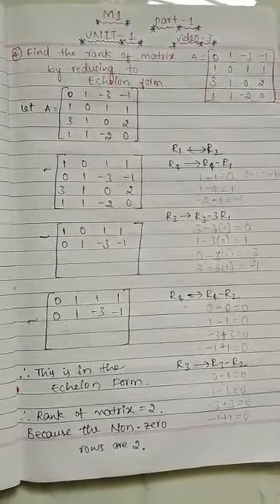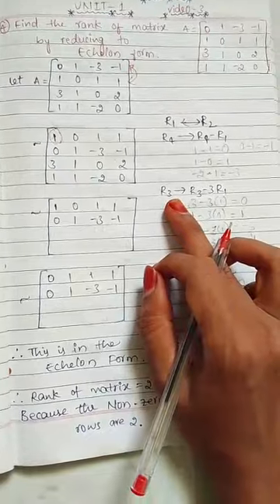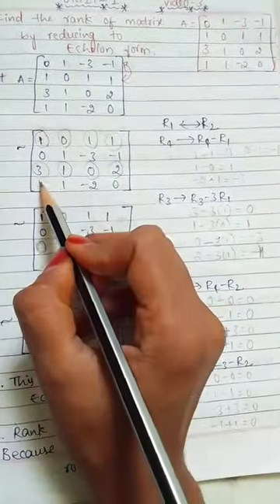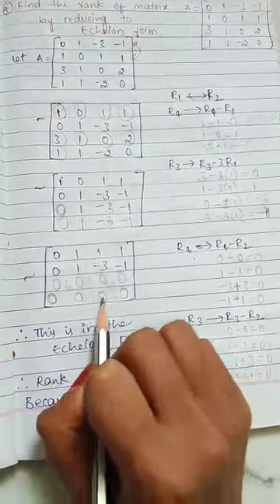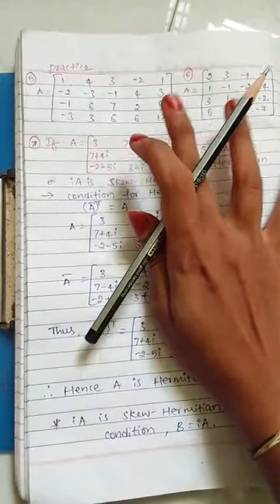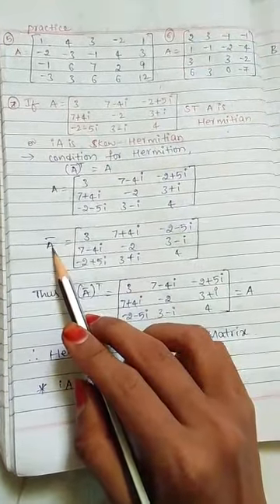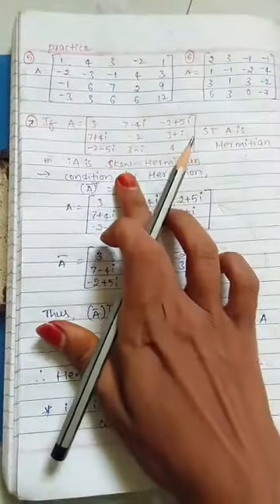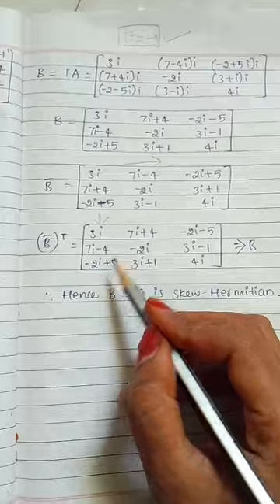Orthogonal Matrix M1 Unit1 Part 3